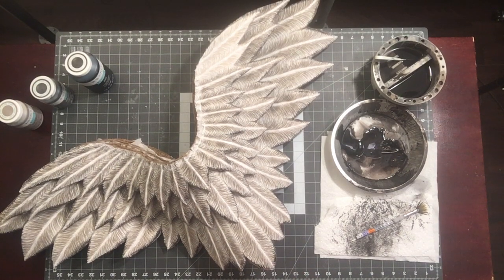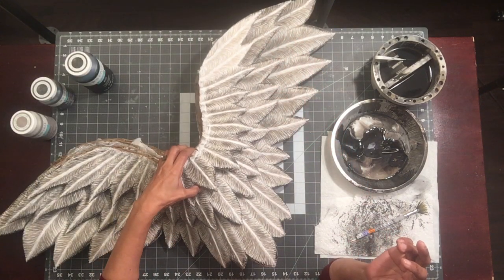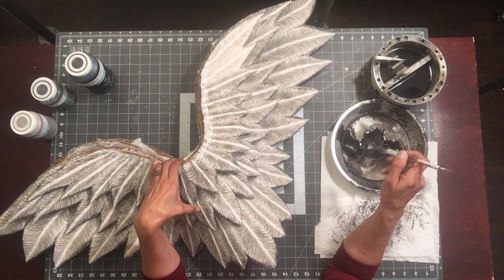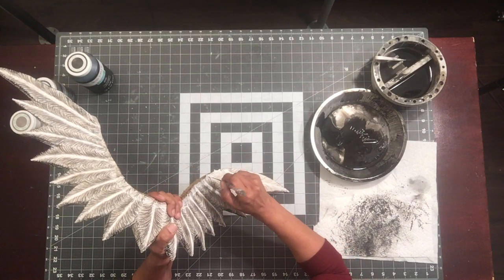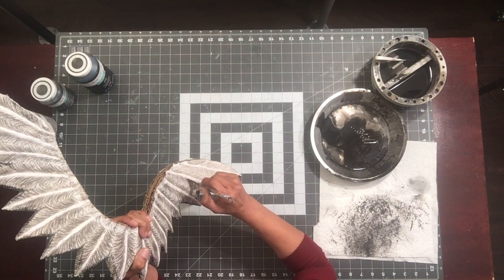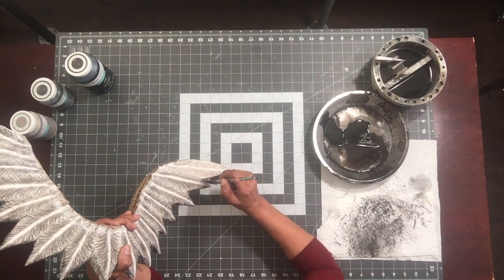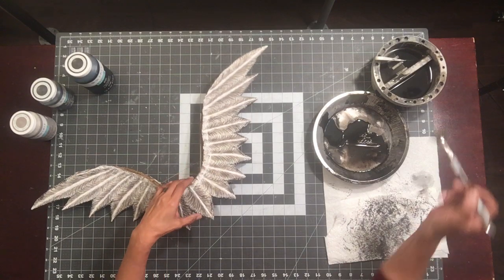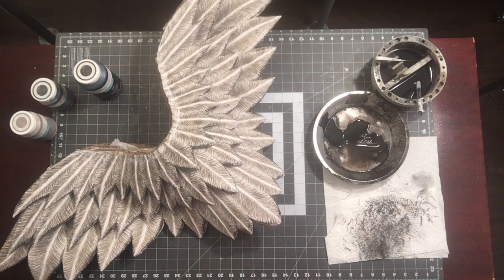Step 9- Choosing Your Third Color and Building up the Layer's on your Cardboard Angel Wing Sculpture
In this episode, we will introduce our third chosen paint color. We will continue working on painting the many layers of the feathers.